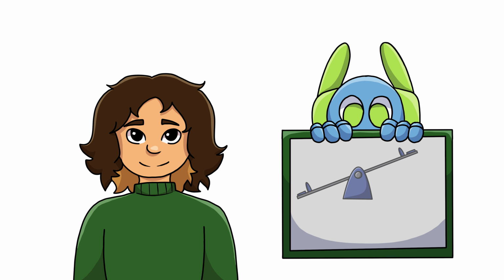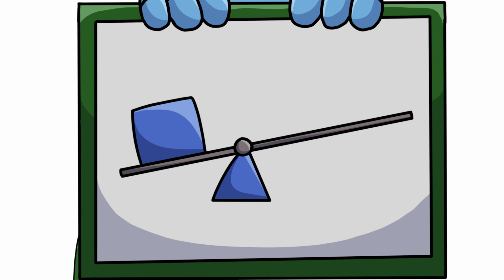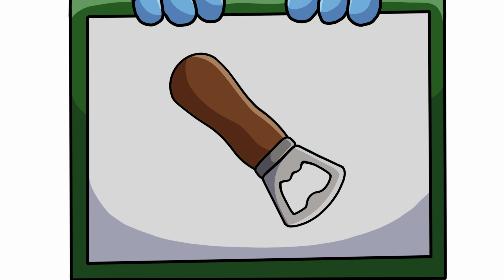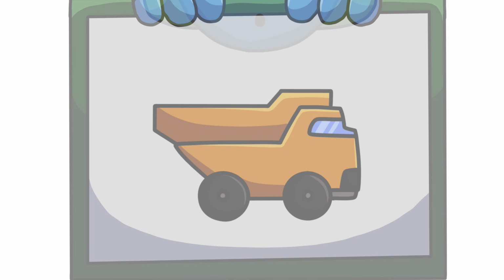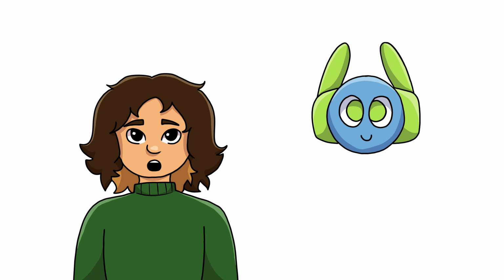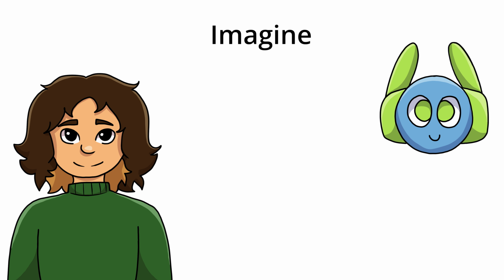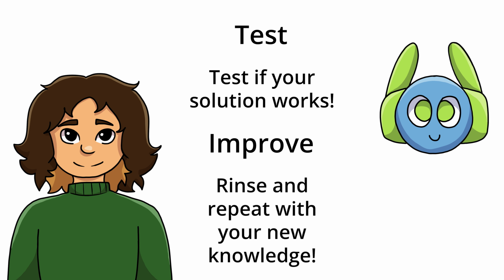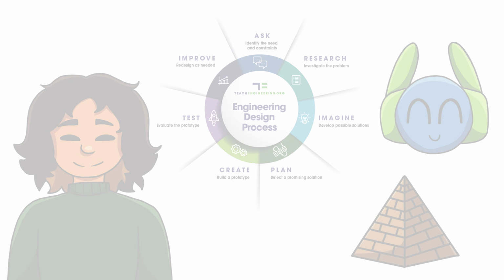Let's Move It!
Students explore methods employing simple machines likely used in ancient pyramid building, as well as common modern-day material transportation. They learn about the wheel and axle as a means to transport materials from rock quarry to construction site. They also learn about different types and uses of a lever for purposes of transport. In an open-ended design activity, students choose from everyday materials to engineer a small-scale cart and lever system to convey pyramid-building materials.

Teach Engineering has over 2,000 FREE lessons and activities. for more!